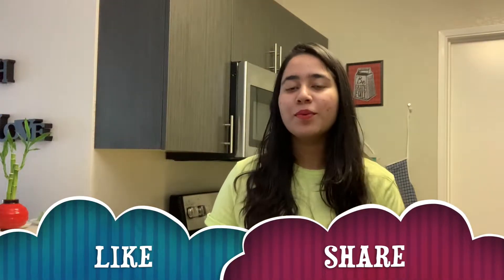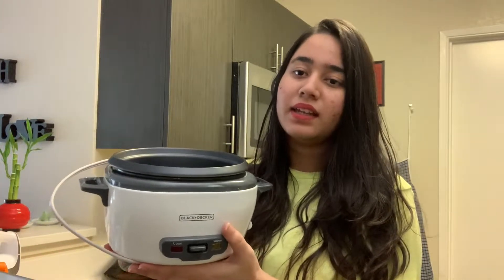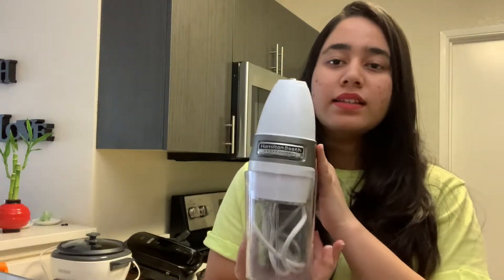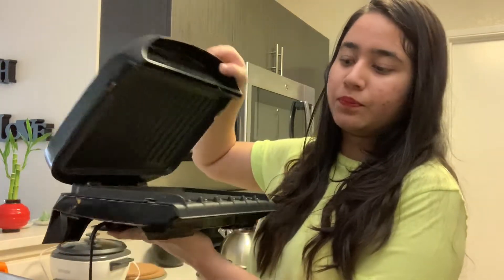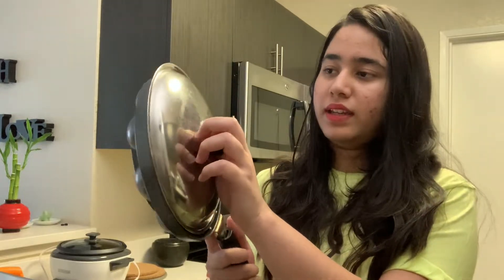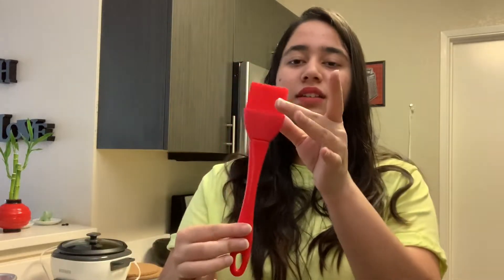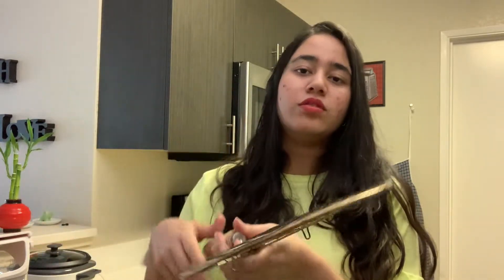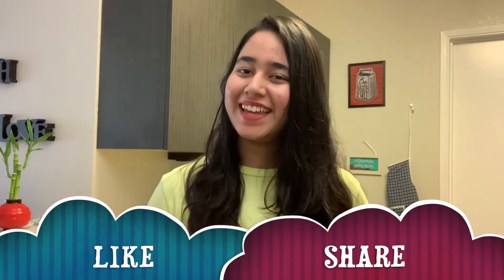My Kitchen Essentials || Indian in USA || Hindi vlog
Hey guys ,